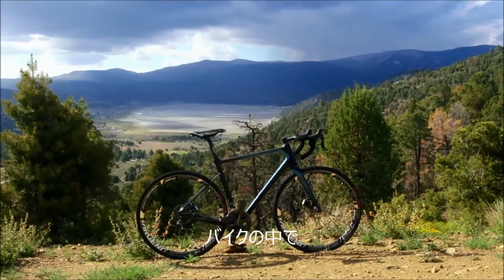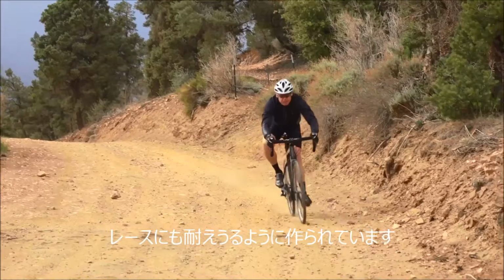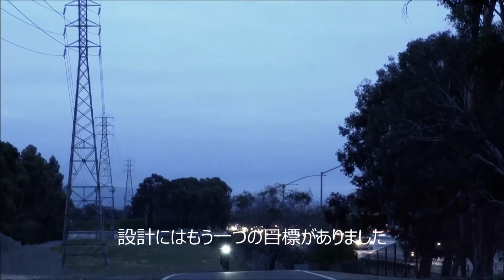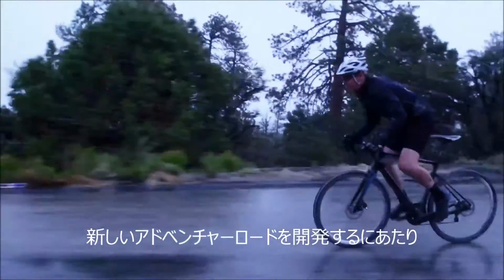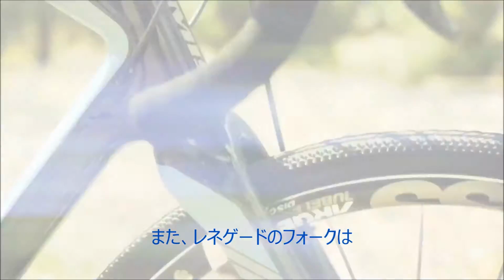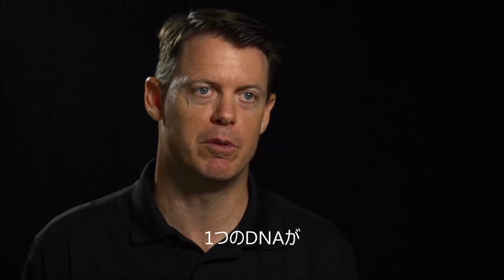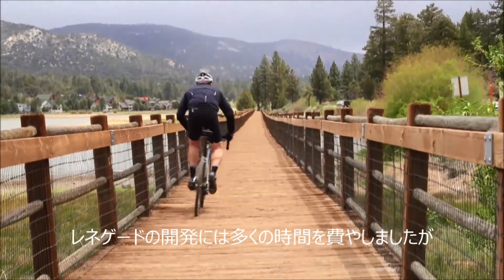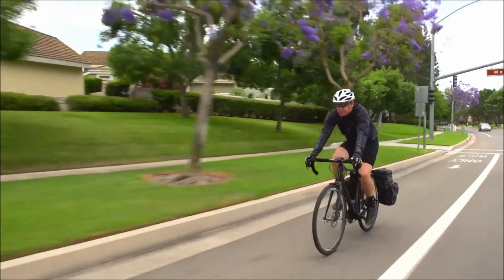2015 RENEGADE JAPANESE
RENEGADEシリーズ、カーボンモデルの開発秘話。このDNAはクロモリ、アルミモデルにも引き継がれています。

ジェイミスジャパン オフィシャル ウェブサイト